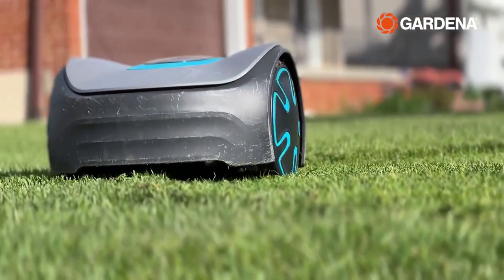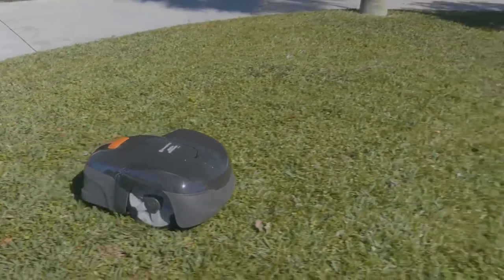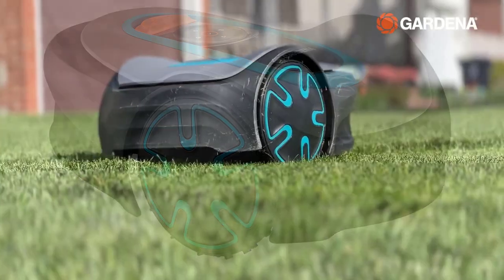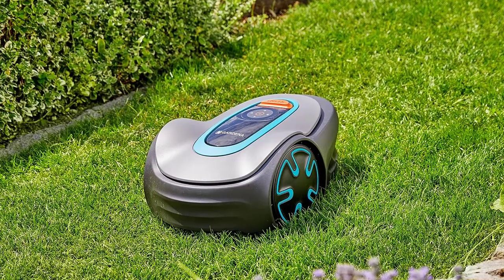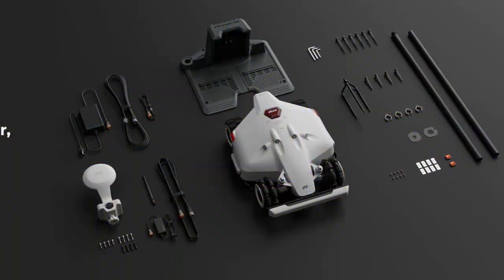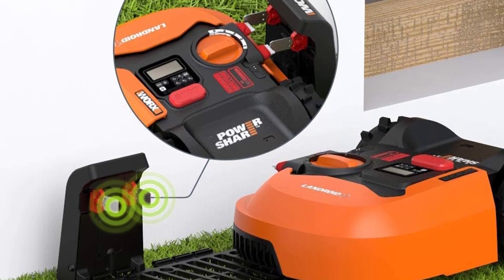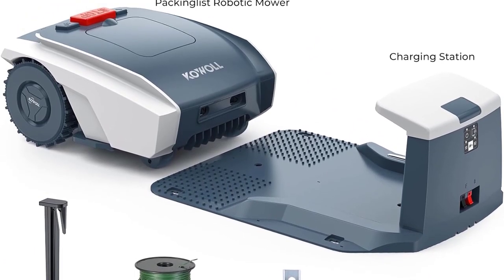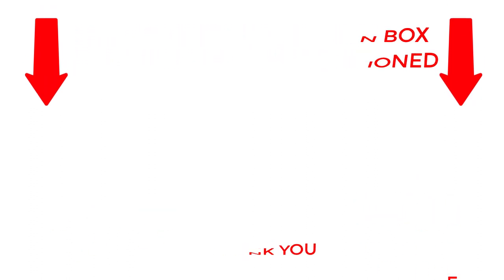Top 5 BEST Robotic Lawn Mowers of 2024 | Robotic Lawn Mowers Review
✔️Top 5 Best Robotic Lawn Mowers of 2024 | Robotic Lawn Mowers Review 🔥💥ad

Welcome to our comprehensive guide to the finest robotic lawn mowers of 2024! In this video, we've curated a list of the top 5 models that are set to revolutionize your lawn care routine. Say goodbye to manual mowing and hello to precision and convenience.